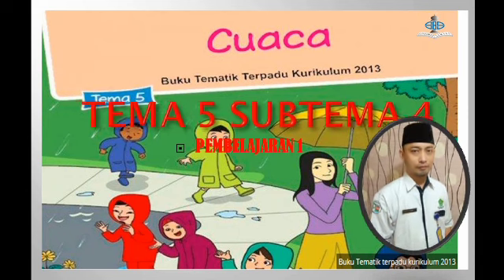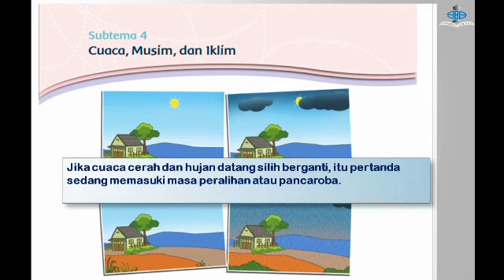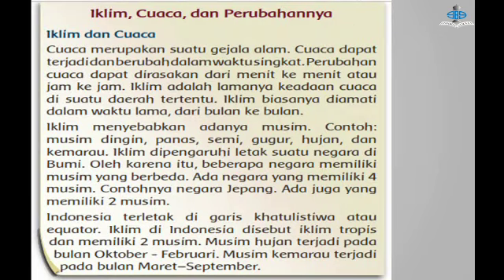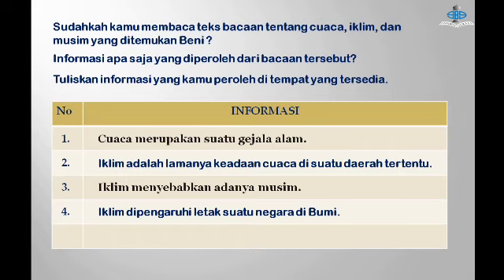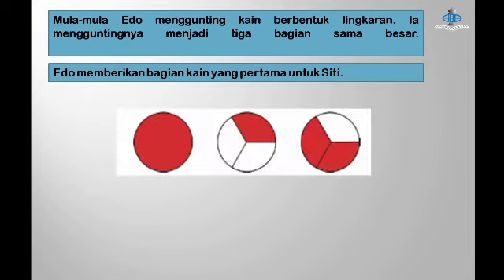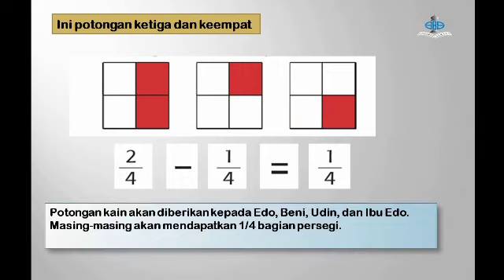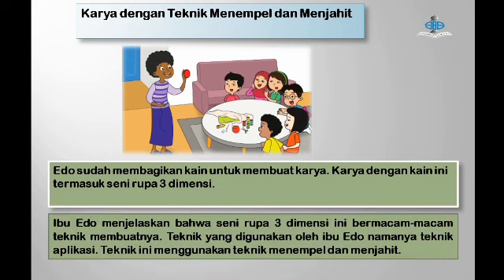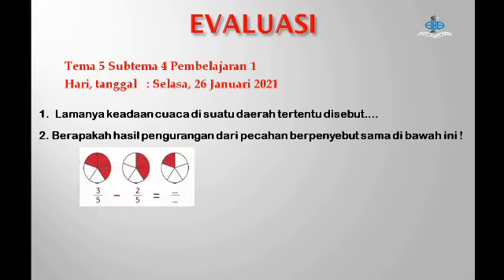Tematik Kelas 3 Semester 2 | Tema 5 Subtema 4 Pembelajaran 1